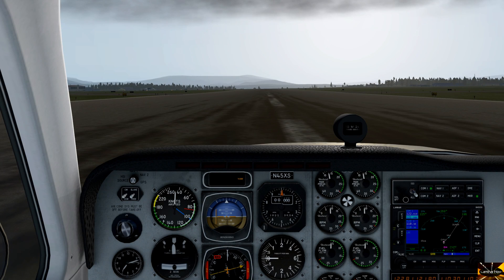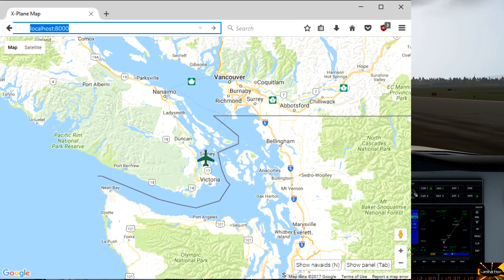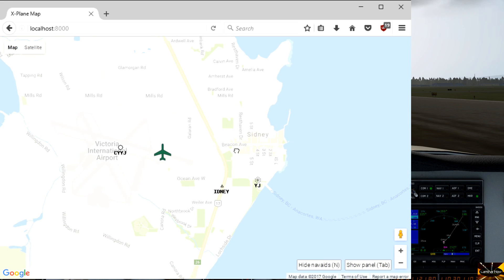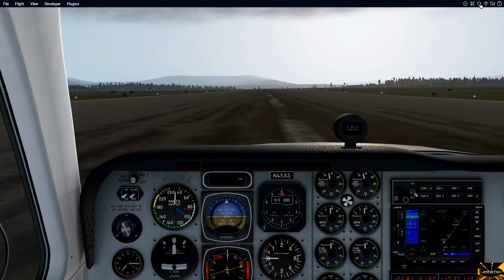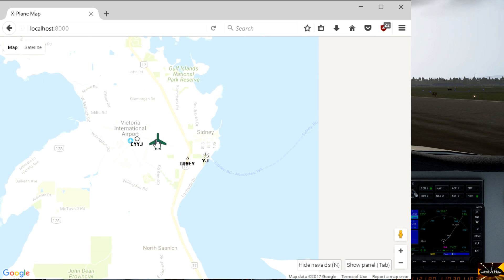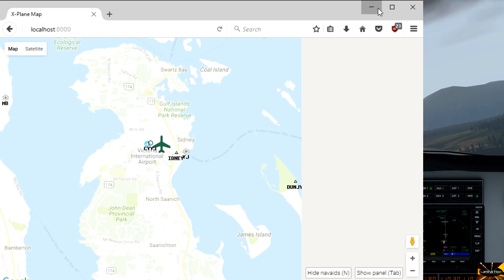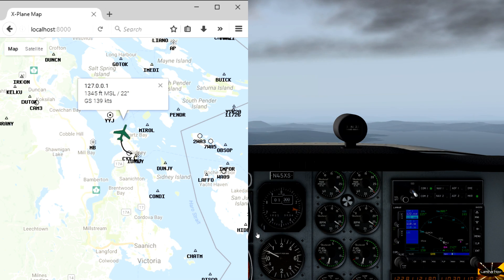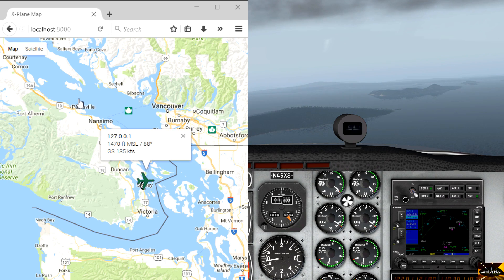X Plane plugins and addons: External moving Map (google Maps)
Today's video looks a little X-plane  plugin that helps to  track your flight on a Web browser session on your PC, or another laptop or tablet on your local network. all overlaid on google Maps. Track speed,direction and altitude. great for VFR flying.